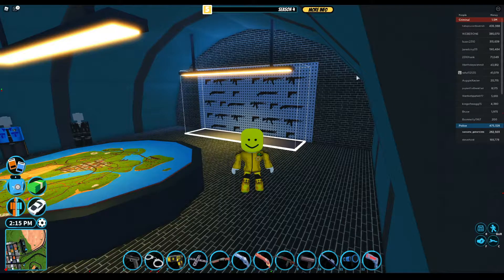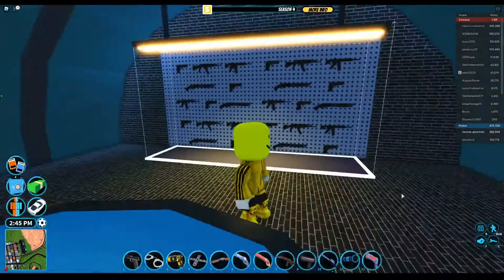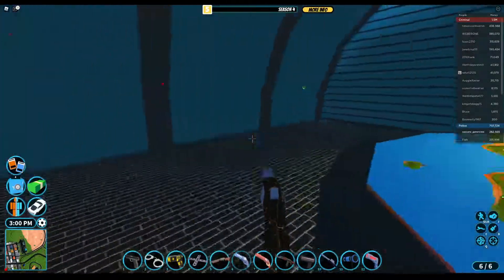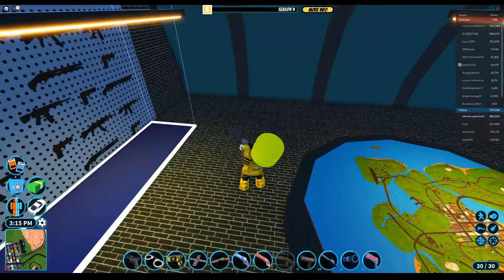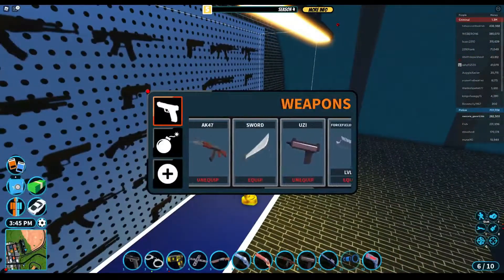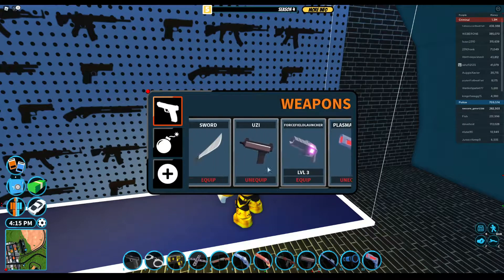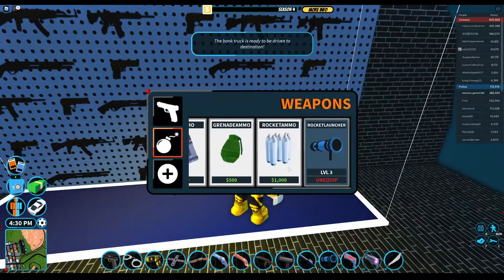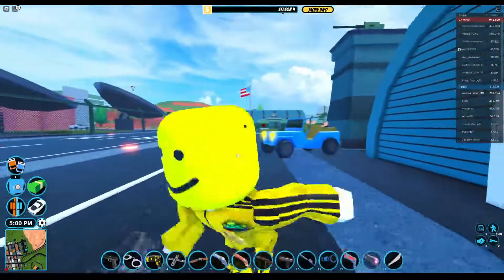Roblox Jailbreak - All guns with the earthquake weapon skin (without gamepasses)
Roblox Jailbreak - All guns with the earthquake gun skin (without gamepasses)
It is really cool